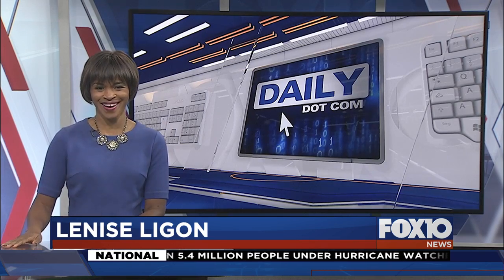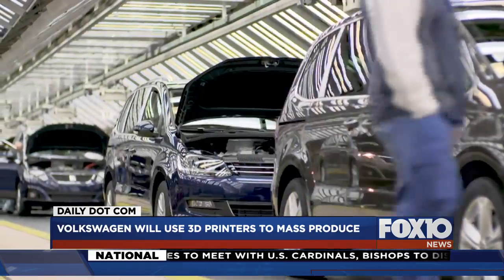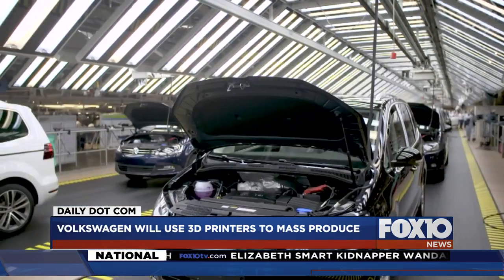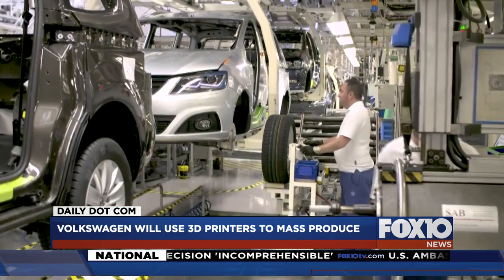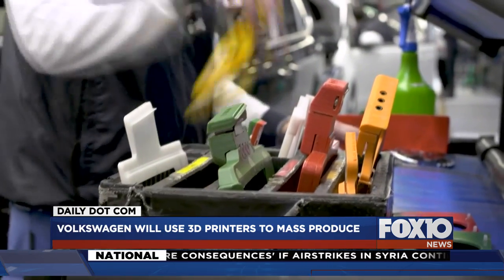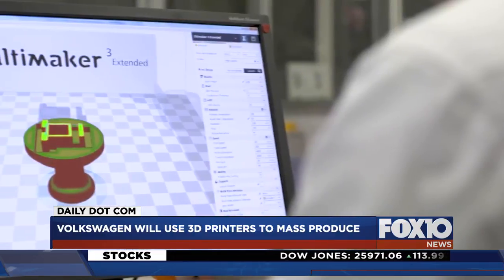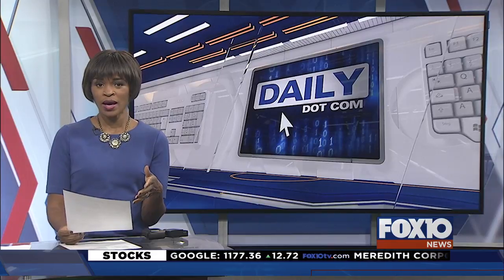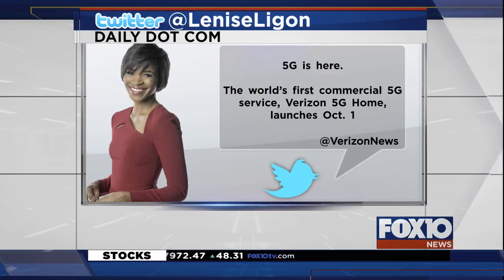VW using 3D printers for parts